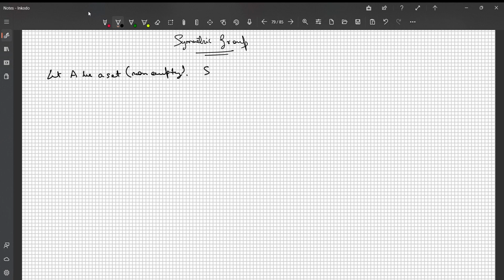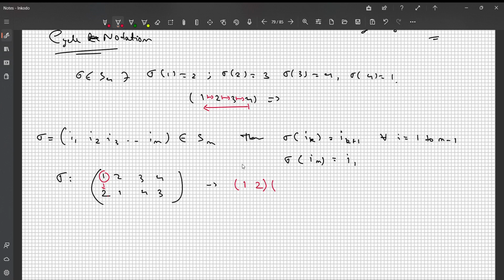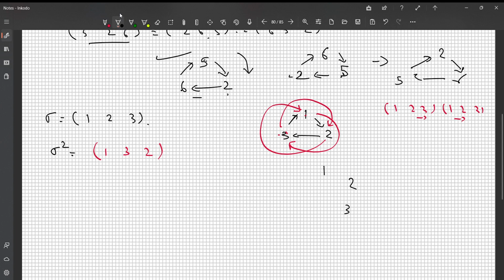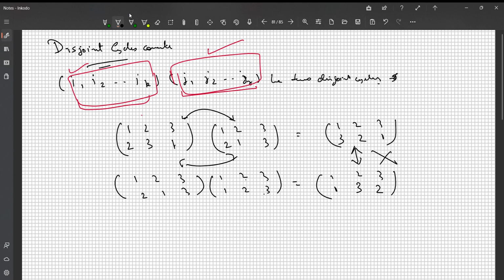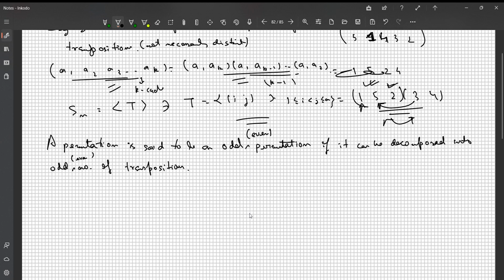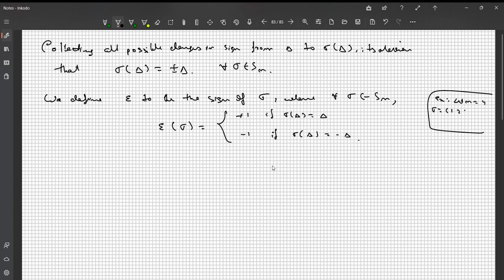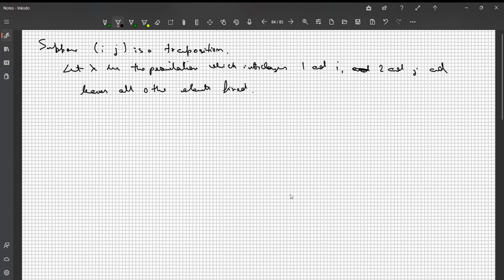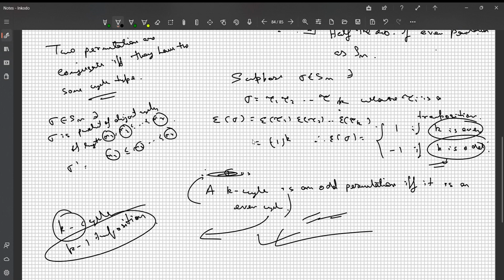SYMMETRIC GROUP Sn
in this video, we explain the concept of a symmetric group, cycle decomposition, transpositions, the alternating group and related concepts